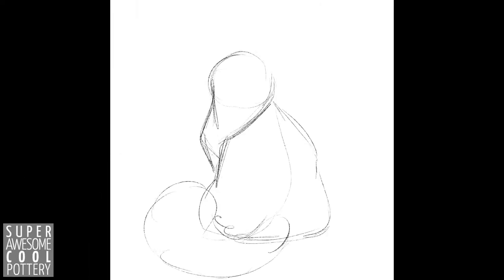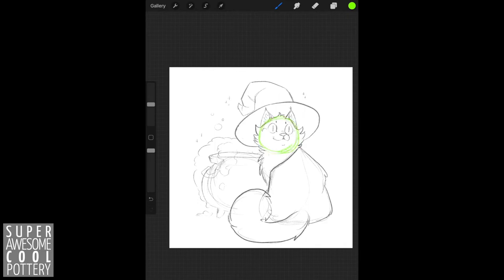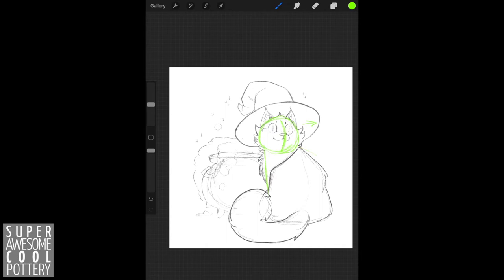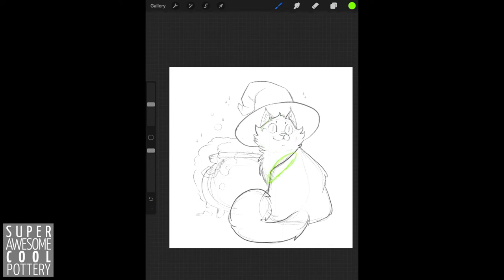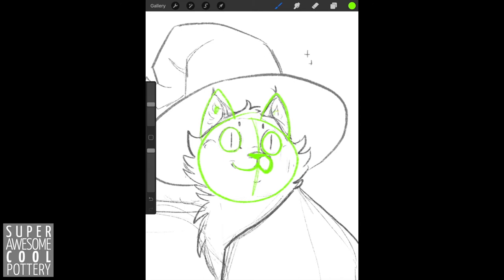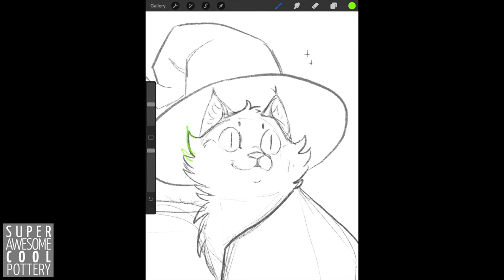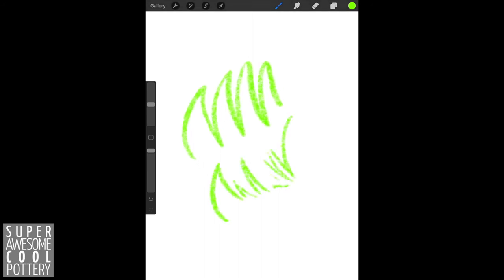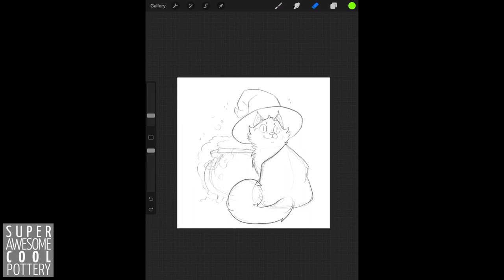How to Draw: Cat Expressions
As Emileigh draws a Witch's Cat,  learn how to draw the best fur and expressions for your own Cat drawing!